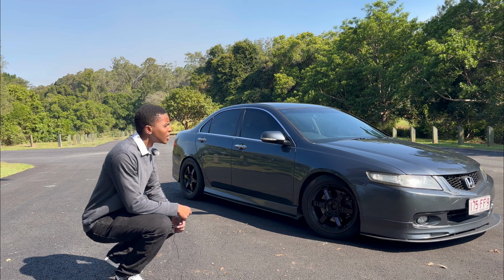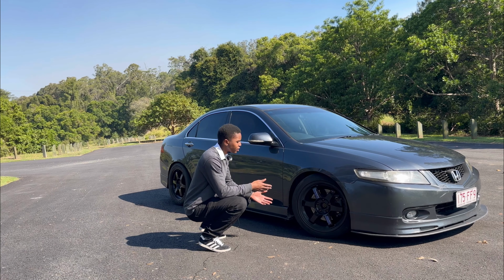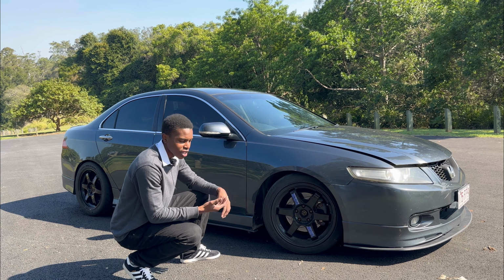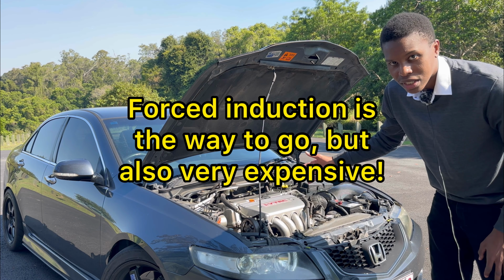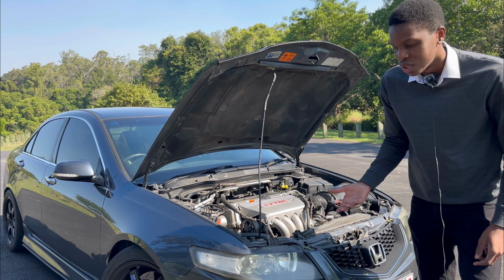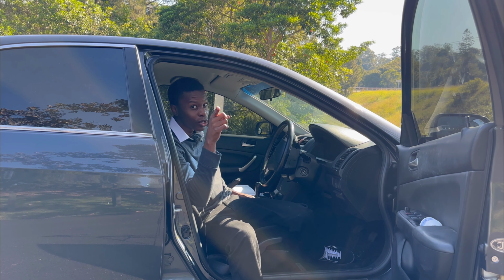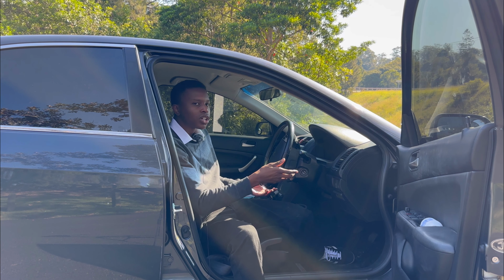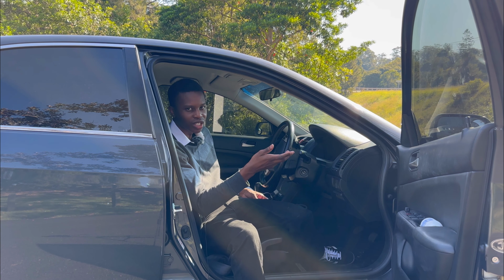Turning my family sedan to a Type R KILLER! | A review of my Modified Honda Accord Euro / TSX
Today I showcase my pride and joy, My 2005 Honda Accord Euro, I go over all the modifications that I have done to it over the few months as well as the reasons behind those choices.

I'm a car enthusiast that enjoys the pure driving experience that automotive manufacturers have blessed us with. it's my passion to get behind the wheel and give you all my thoughts and opinion on some of the greatest cars the world has to offer.

Carlito - Fall Down (Creative Source 014)
Hajime Yoshizawa - Secret Flight [West Tokyo Mix]
Blue 6 - Do Ya Like It (Body & SOUL Dub)